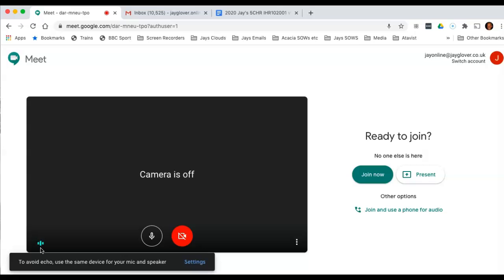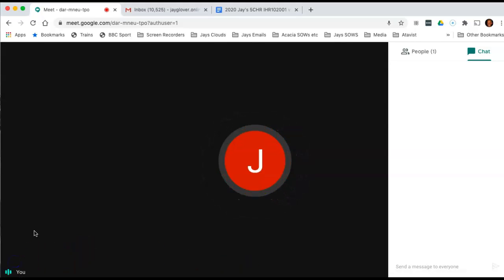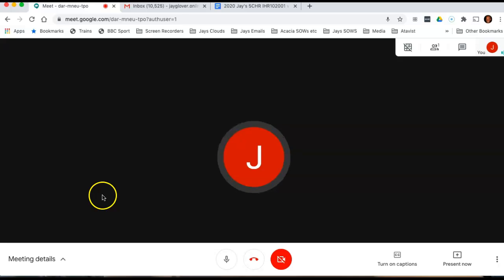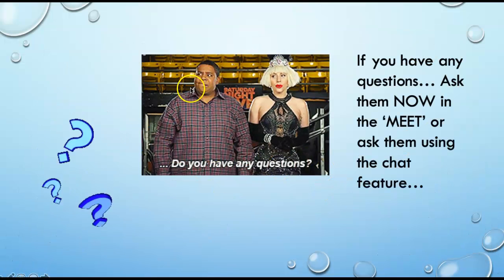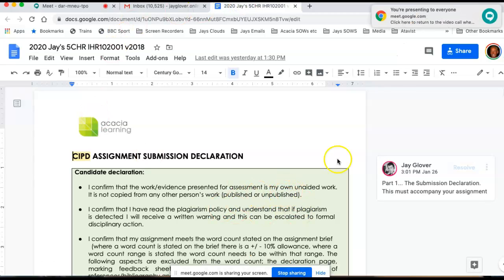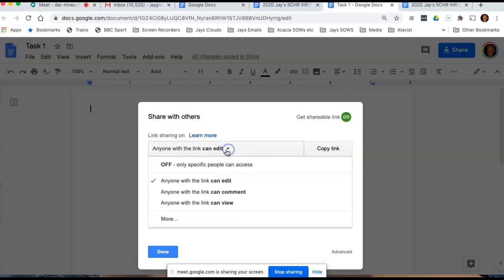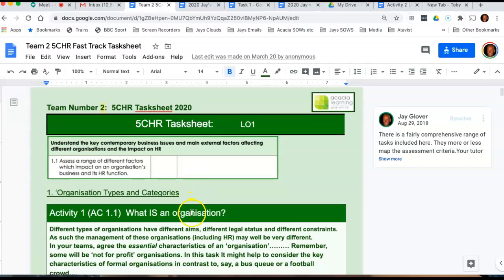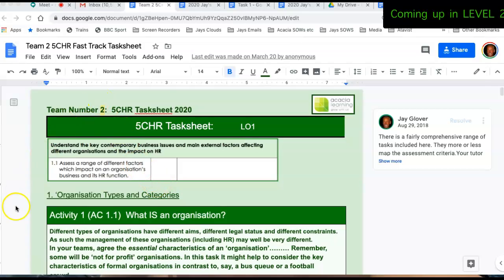Level 1 Stand and Deliver